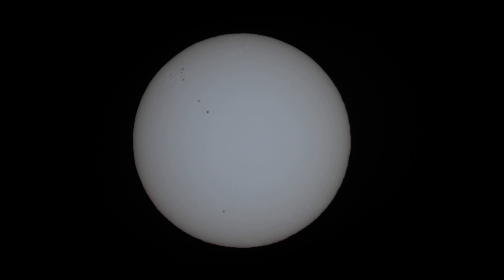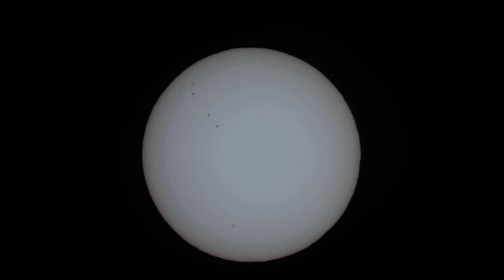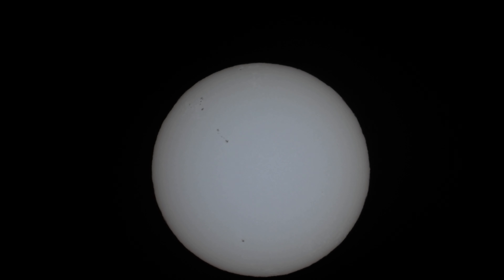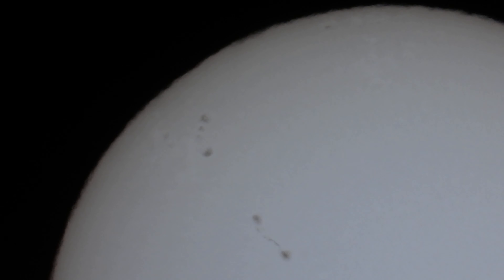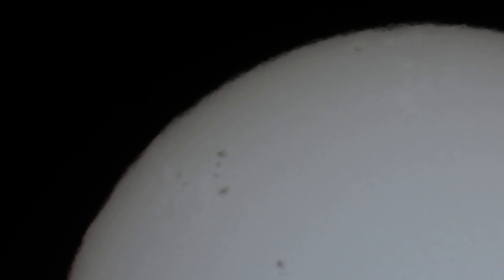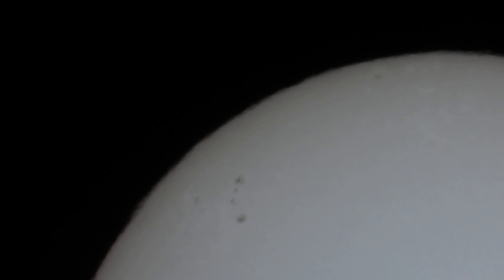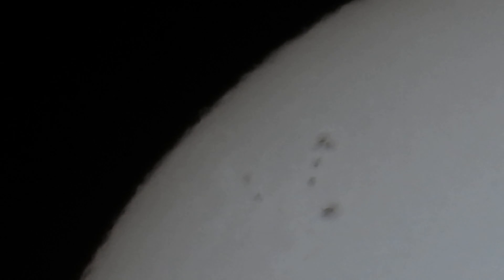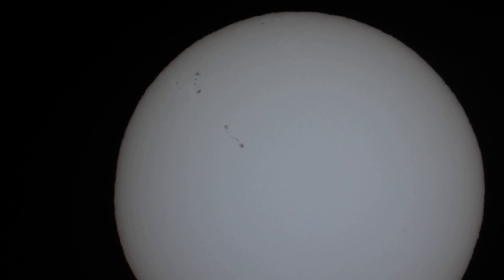Sunspots Update - Nikon P1000 & StarVue Baader Film 5.0 Solar Filter - 15 06 2023 Gibraltar 🇬🇮 Med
Sunspots Update - Nikon P1000 & StarVue Baader Film 5.0 Solar Filter - 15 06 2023 Gibraltar 🇬🇮 Med - Pic's on Facebook and TikTok Ledgib ✌